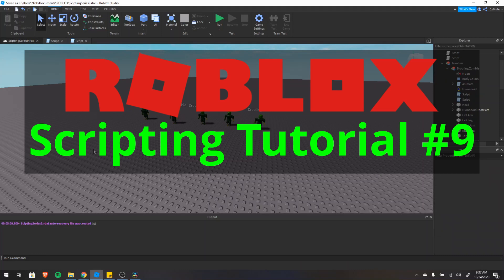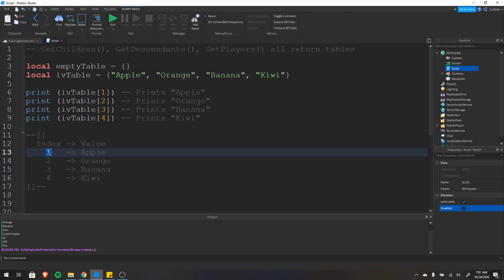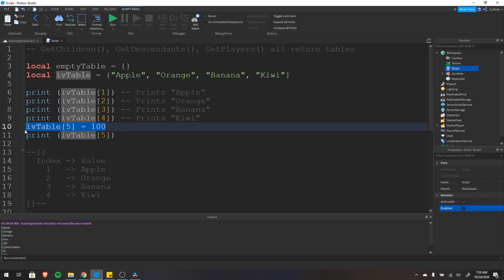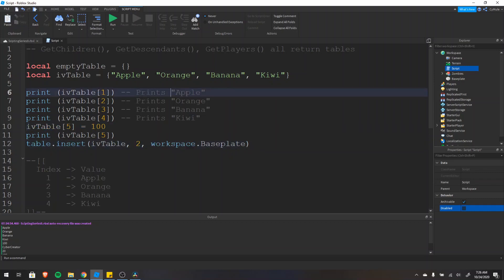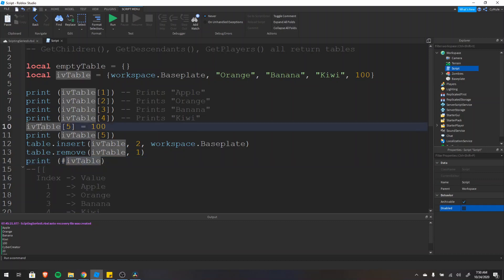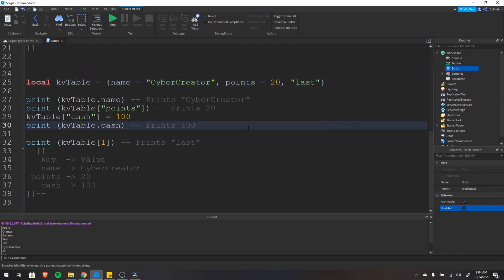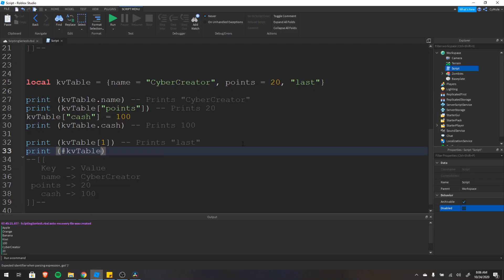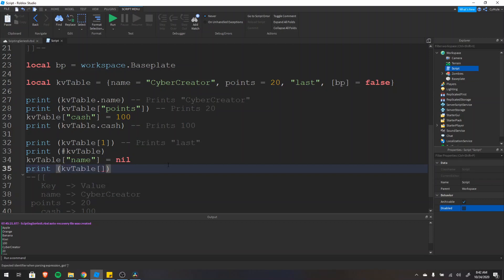Roblox How to Script for Beginners | #9 | Tables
This is the 9th video in this scripting series, and today we are covering Tables. A table is basically a variable that can store multiple values. A table is a data structure that can be used as an Array or a Dictionary. An index-value pair table is like an array, and a key-value pair table is like a dictionary. A data structure is just a way to store information. In this video I cover how to use both index-value pair tables and key-value pair tables. I teach how to create tables, add and remove items from tables, and how to use the # operator to get the length of index-value pair tables.

Intro: 0:00
What is a Table: 0:22
Index-Value Table: 1:07
Key-Value Table: 6:31
Practical Example: 10:55
Outro: 12:40